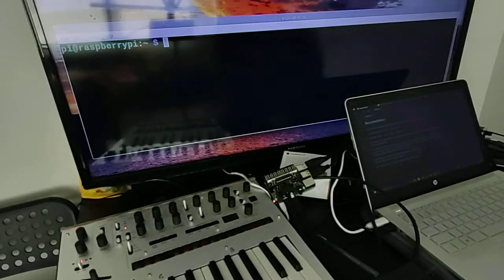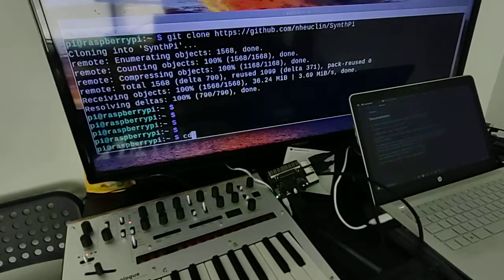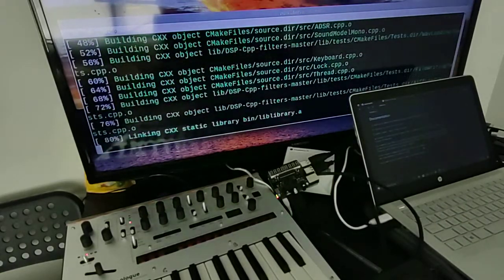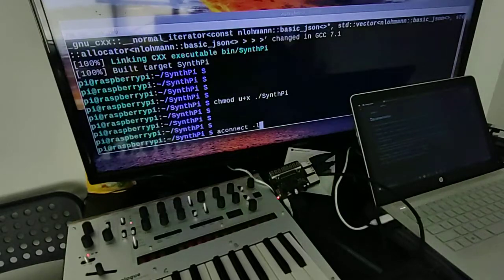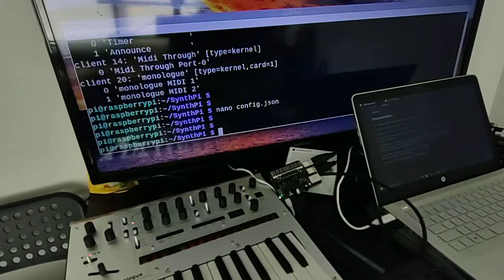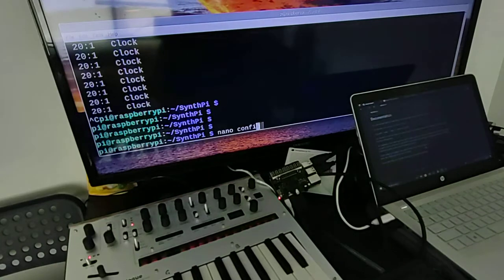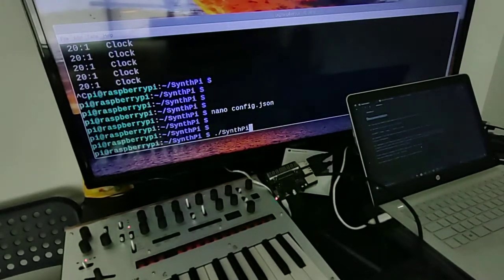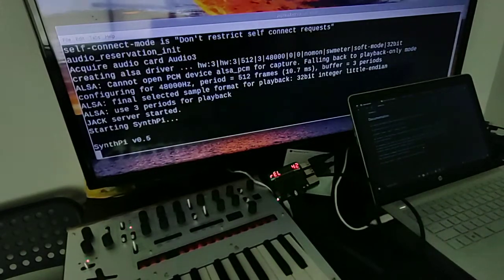Official SynthPi Installation and Configuration Instructions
This video takes you through all you need to do to install the SynthPi code to your Raspberry Pi and configure your MIDI keyboard so that you are able to have the power of a customisable, polyphonic wavetable synthesizer at your fingertips in minutes (and at extremely low cost!).

For more information and a written setup guide, please visit out GitHub

Most of all have fun making music and please share all your creations and compositions with us on our Instagram @SynthPi_ as we would love to connect with our community and help with any questions you might have!!